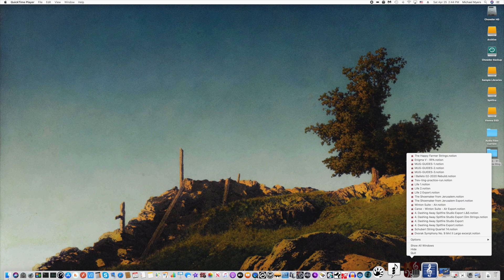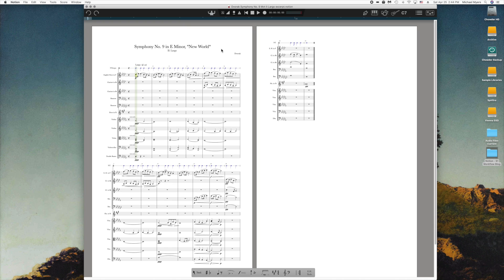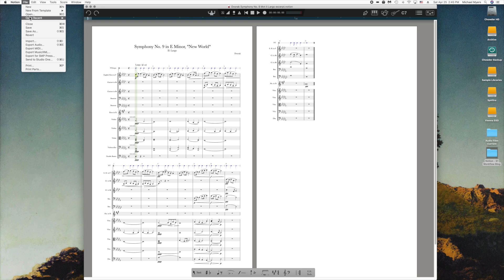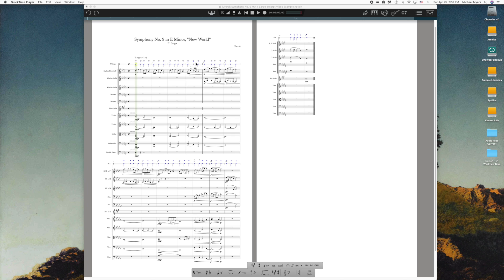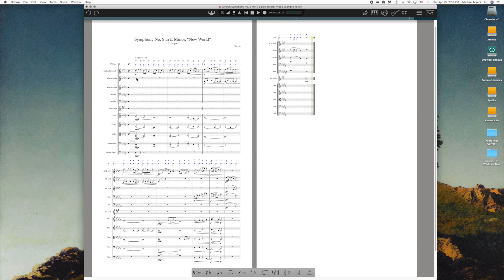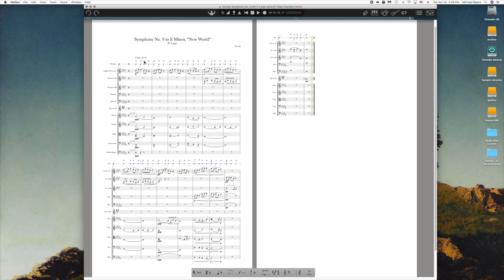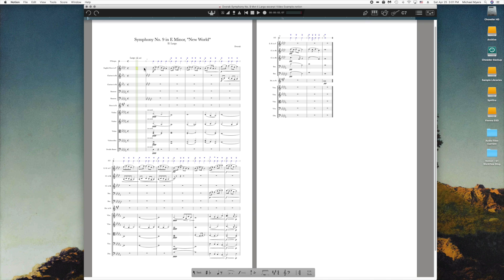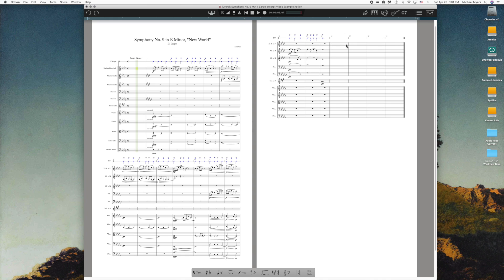Notion - Studio One Interface - Part 1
Using Notion and Studio One in an integrted production environment.